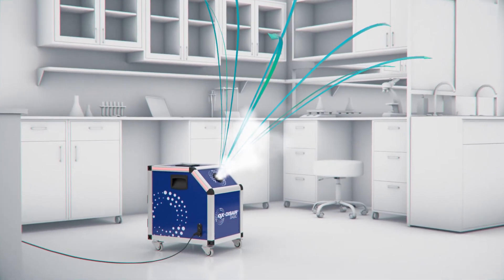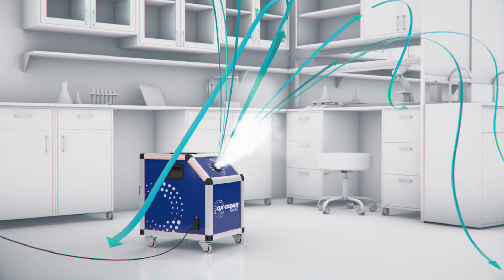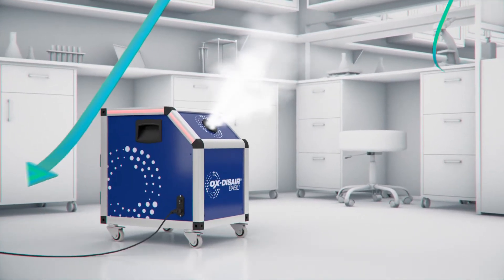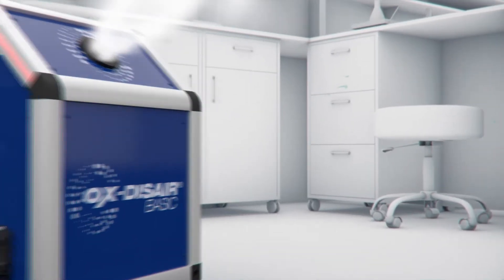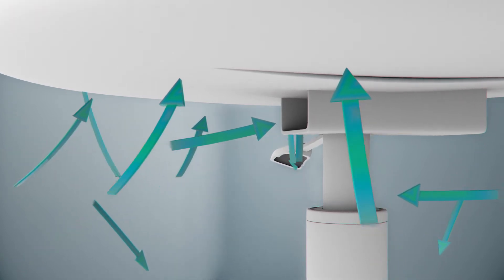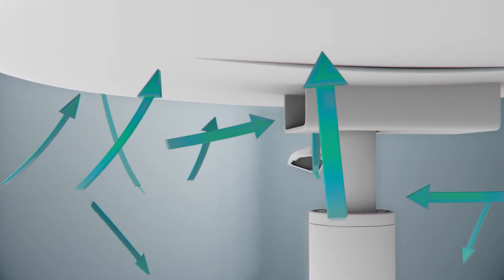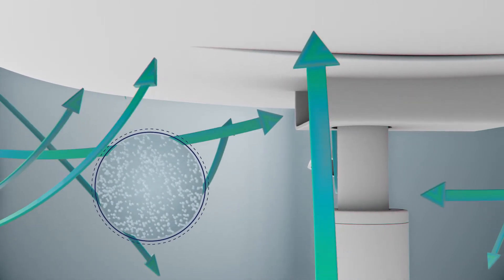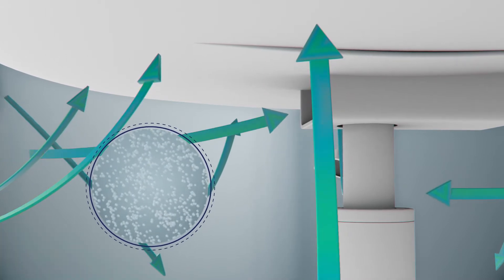OX-CTA / OX-DISAIR (DSA TECHNOLOGY) English version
OX-CTA shows us the new OX-DISAIR equipment for the disinfection of surfaces and airways, ideal for all types of sectors to ensure total disinfection of the treated rooms.